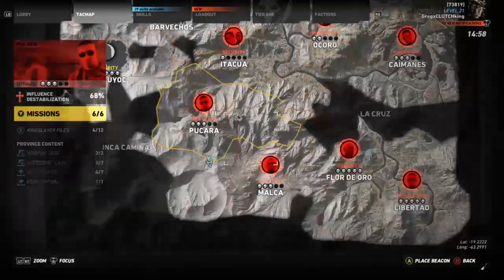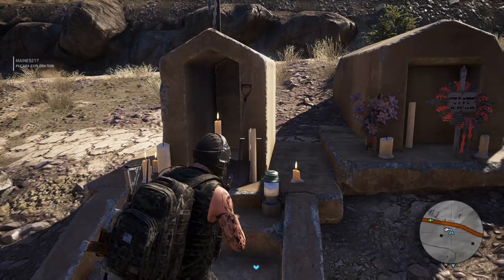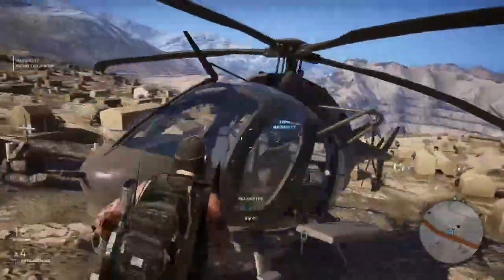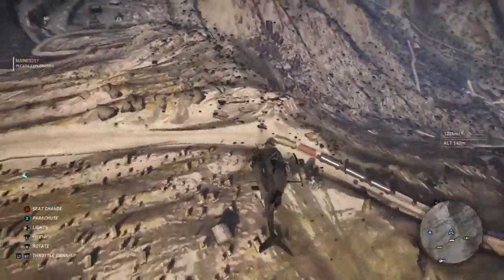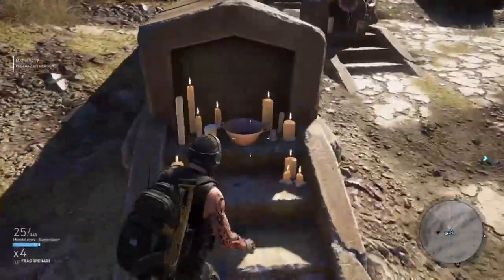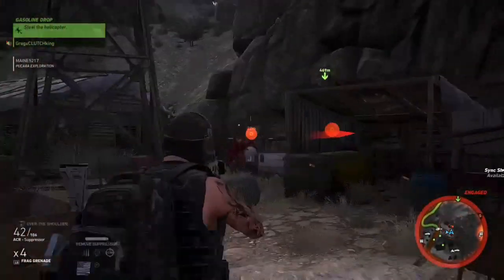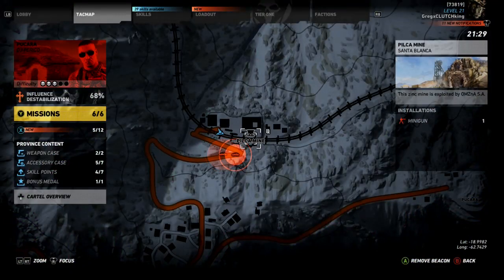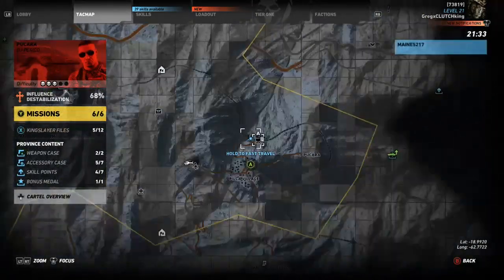Ghost Recon Wildlands how to unlock El Tio Mask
Step 1: Investigate 3 graves
Step 2: Clear out 3 mines
Step 3: Kill El Tio